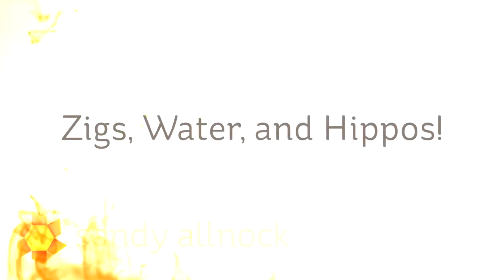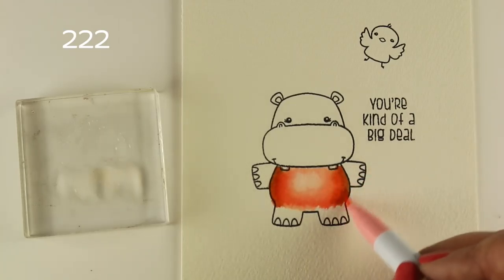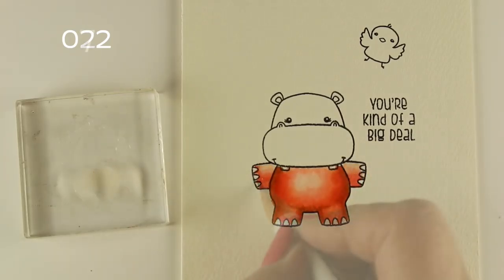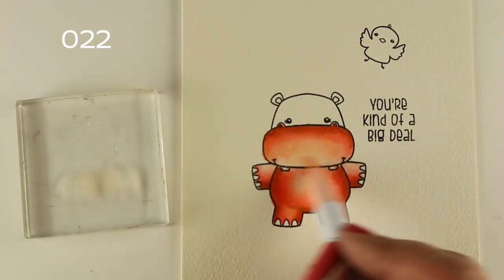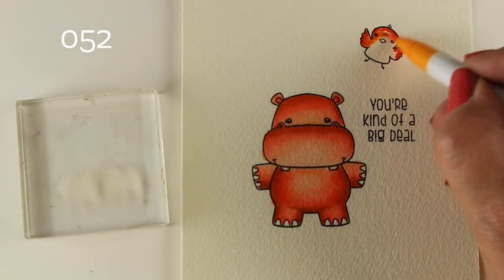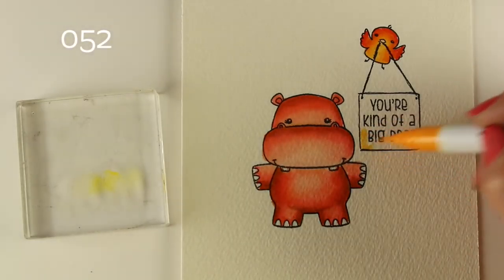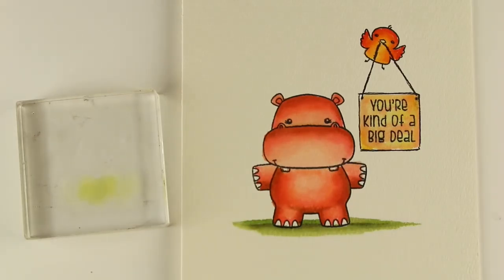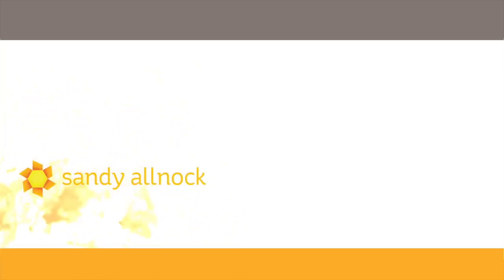Making your Zig Clean Color Markers last just a little longer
To color this sweet hippo, I started out looking online for colors for a "real" hippo - and discovered there's more pink or salmon color on them than I had thought! Originally I was going to just put that pink in the areas I saw in photos. but decided to just go for a full on pink hippo! And I discovered a way to make my Zigs last a tidge longer too.